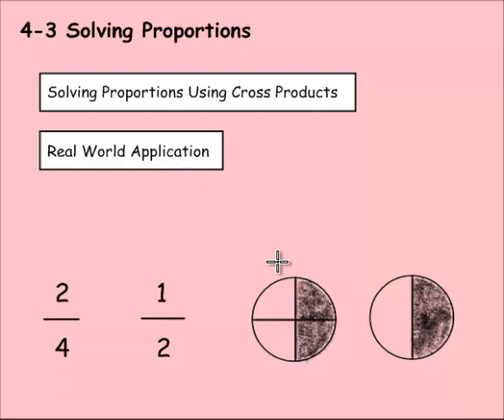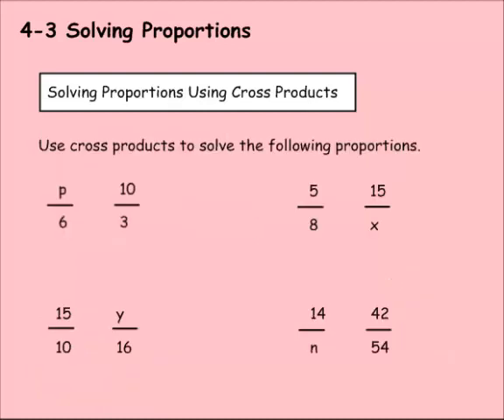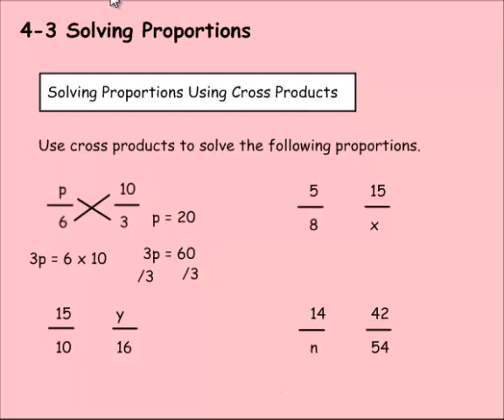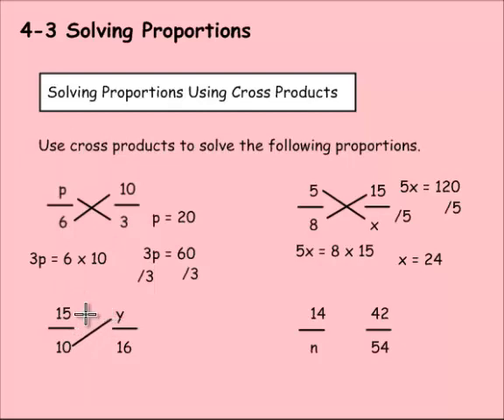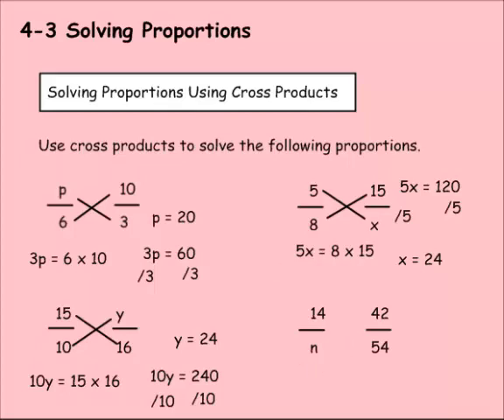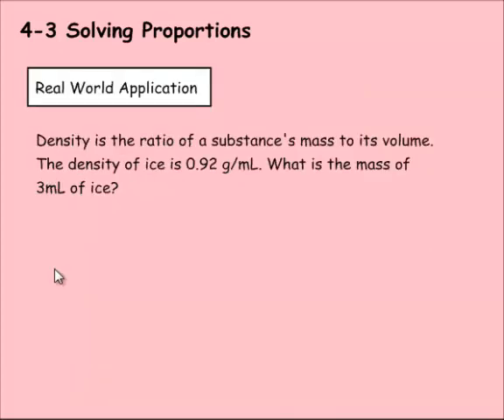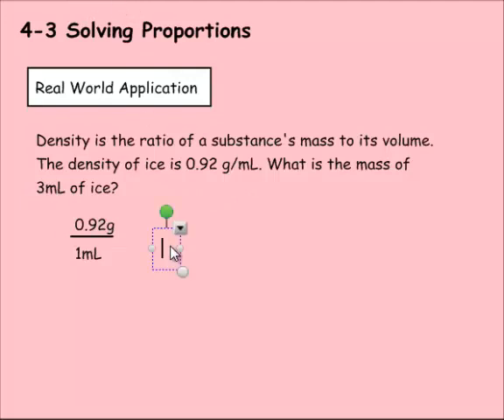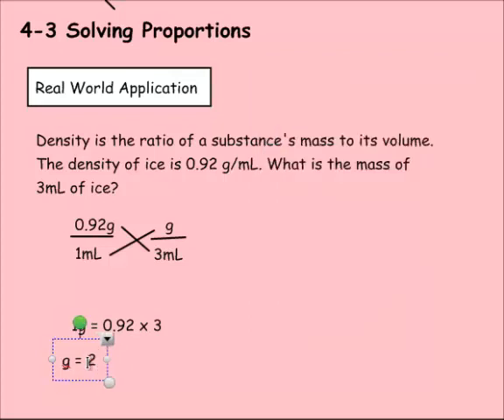Math 7: 4-3: Solving Proportions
How to solve proportions using cross products. How to solve a real world proportion example.